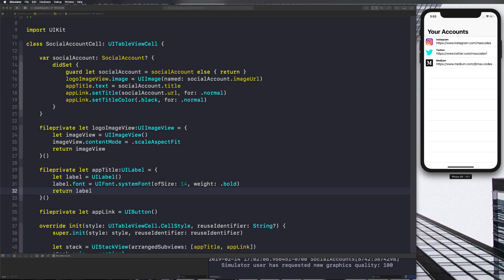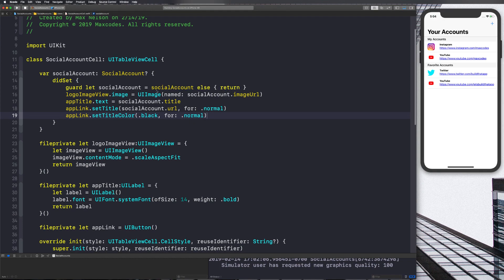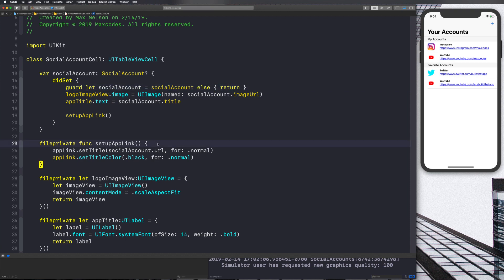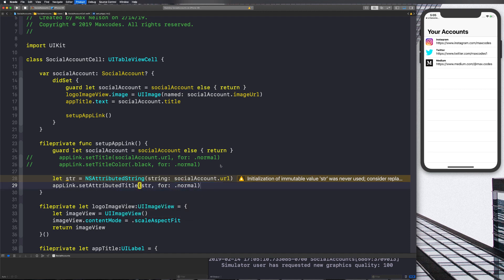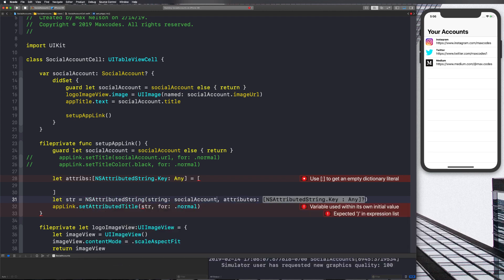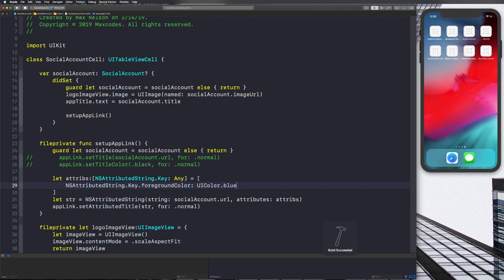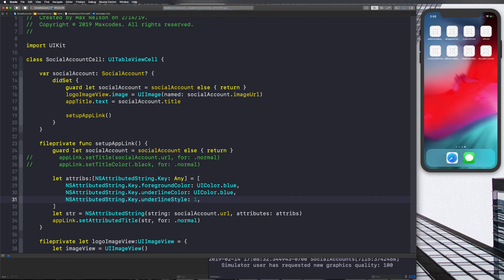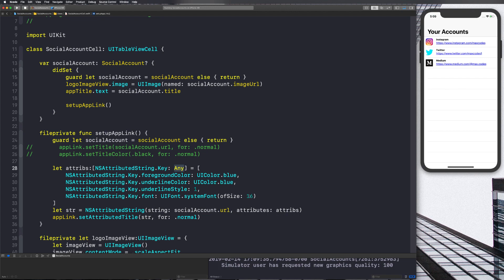(Video Fixed) NSAttributedString underline, color, font, style - Social Accounts app (ep. 8)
This is a series & a course! There will be an entire section available for free here on my youtube channel, while the rest will be available in a course. Videos will be posted each day until the course and series are complete!

This video we will take a look at NSAttributedString, apply custom attributed string attributes to our string, and set the string on a UIButton.